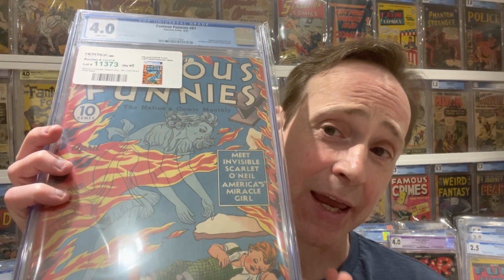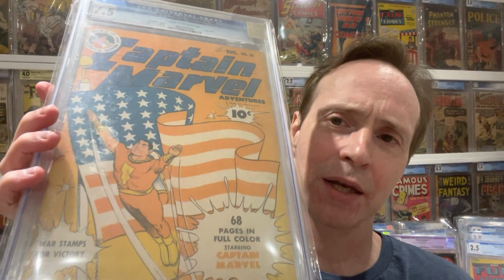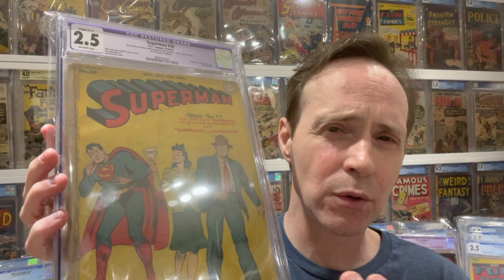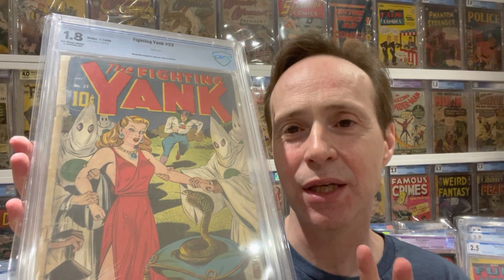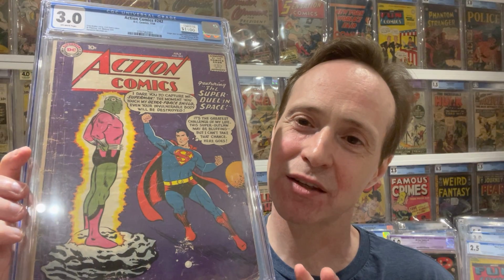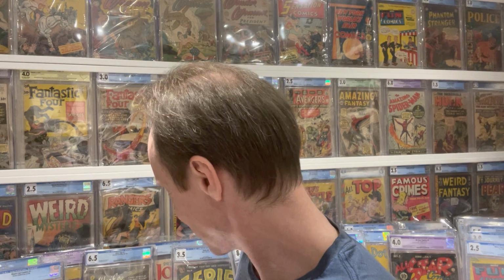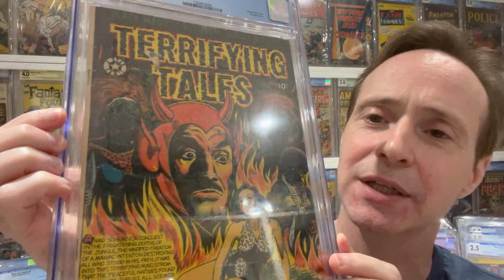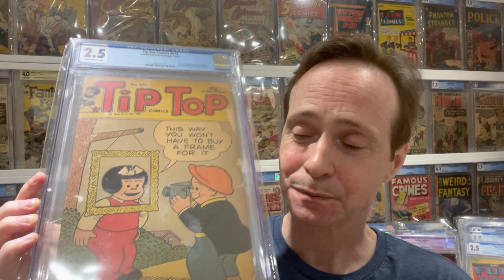Top 100 Most Expensive Comics in My Collection Part 1 | Comics 91-100 $1100+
This is going to be a multi-part series showcasing the top 100 most expensive comics in my collection. The value of these 100 books alone is almost half a million dollars. I decided to break this into parts so that I can go a little more in depth about each comic. I'll reveal how much I paid and how much they are worth.